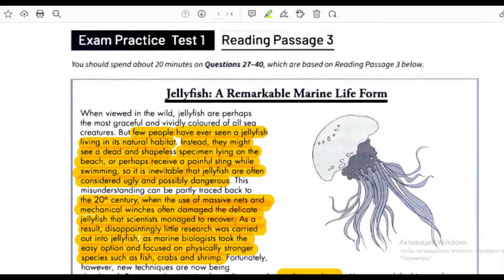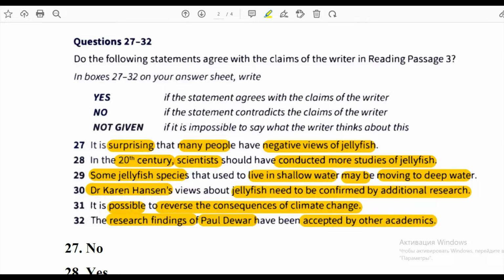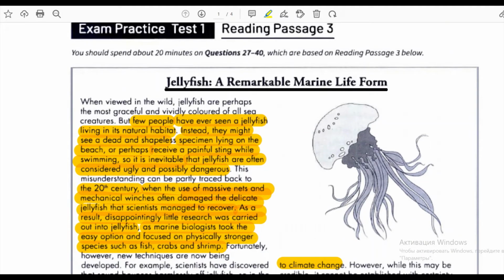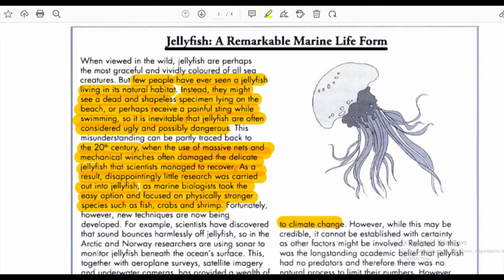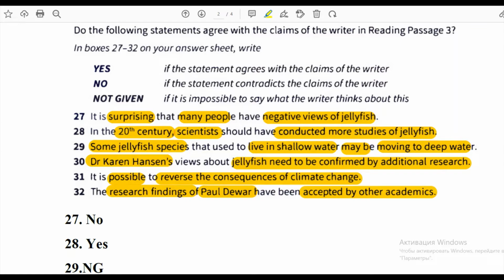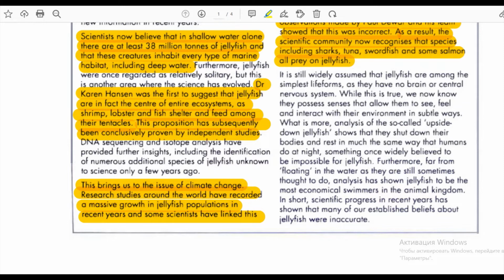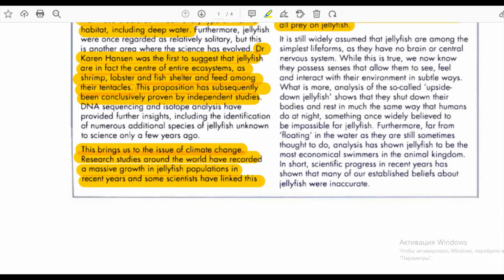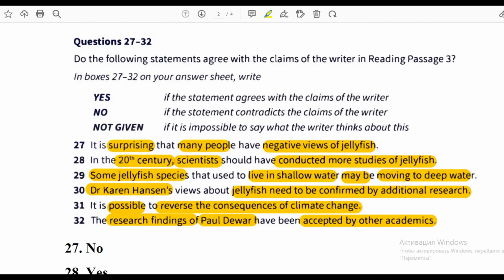IELTS READING BAND 9 GRAND TIPS: YES NO NOT GIVEN